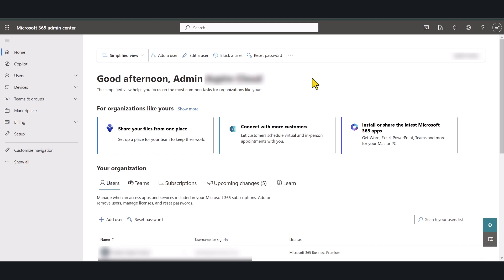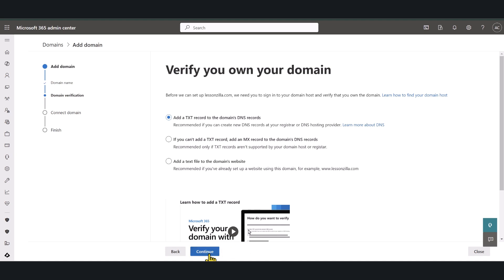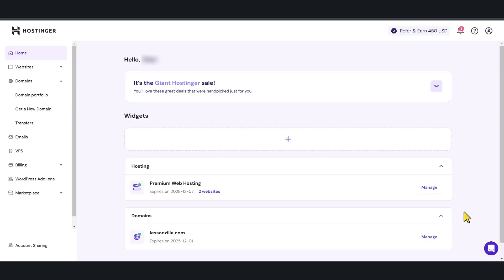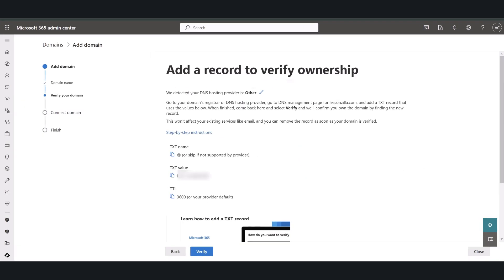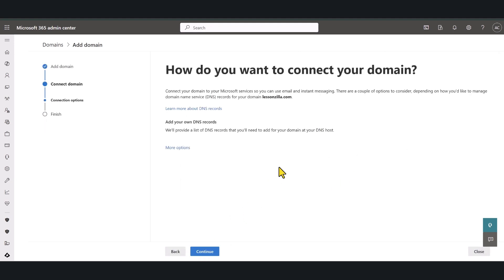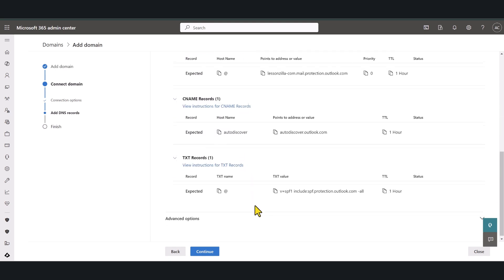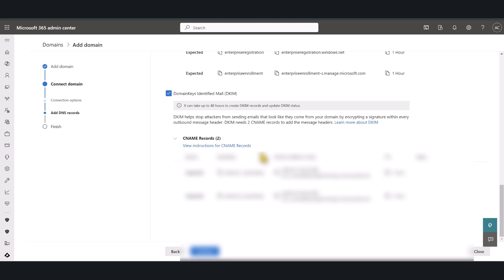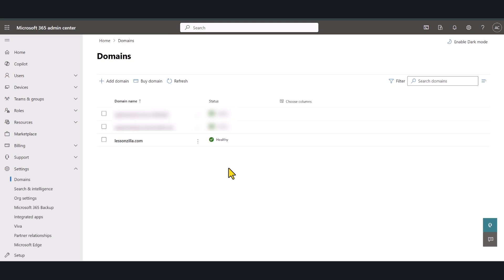How to Add a domain to Microsoft 365 | step-by-step Microsoft 365 tutorial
How to Add a Domain to Microsoft 365 | Step-by-Step Tutorial

In this easy-to-follow tutorial, learn how to add a custom domain to your Microsoft 365 account.

🔹 What you'll learn in this video:

How to add and verify a domain in Microsoft 365
Setting up custom email addresses with your domain
Common issues and solutions for domain setup
Best practices for domain management in Microsoft 365
This step-by-step guide is perfect for beginners and IT professionals alike. If you're new to Microsoft 365 or want to improve your domain configuration skills, this video will help you get up and running quickly.